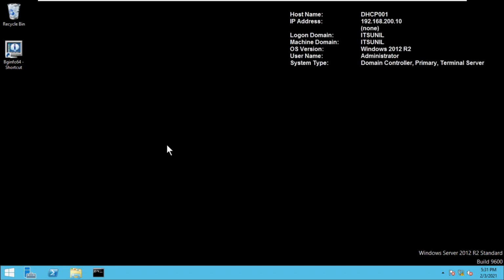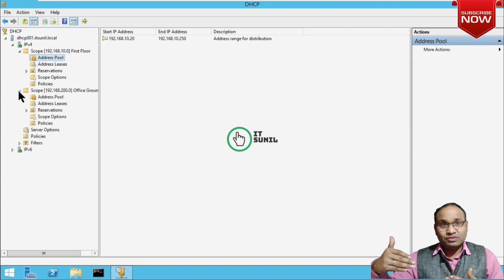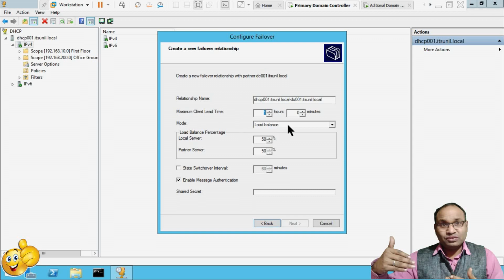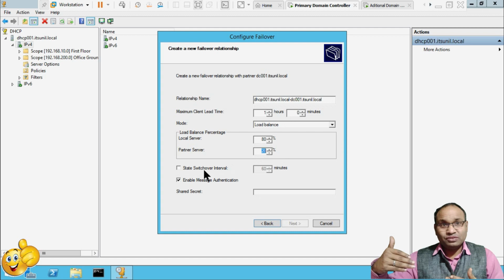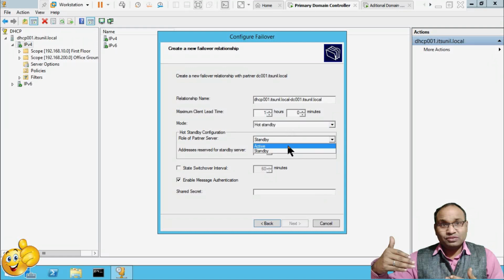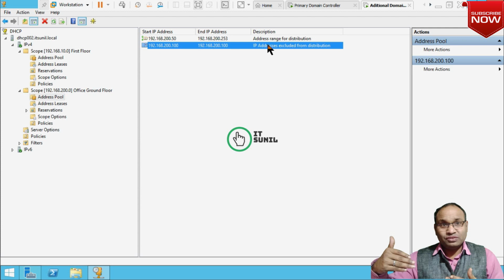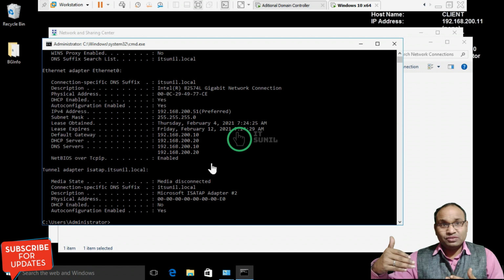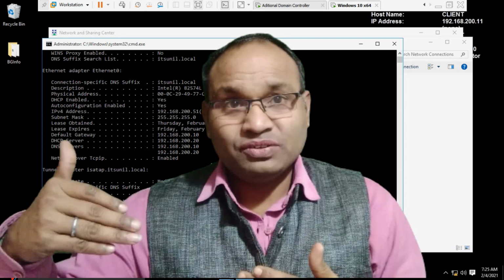Step by step Configure DHCP Server failover | dhcp split scope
Now I have decide to share my experience with you, if you like technologies and computers. And you are obsessed, Want to learn something, You are on the right platform because of information technologies. On this channel you will get to watch videos related Configuration of Servers, Network, Firewall, Switch, Router etc. I would request you please watch all video till end so that you will take complete knowledge.

How to configure dhcp in windows server 2012 r2

dhcp failover server 2016
dhcp failover server 2019

dynamic host configuration protocol (protocol)
failover,dhcp failover
windows server 2012 (operating system)
microsoft,dhcp scope
failover relationship
dhcp failover relationship
ip address
microsoft windows (operating system)
windows server (operating system)
dhcp redundancy,
Failover for dhcp,dhcp failover
how to configure dhcp failover
dhcp failover windows server 2016,implementing windows server 2016 dhcp failover
highly available dhcp
20-741
70-741
dynamic host configuration protocol failover,dhcp failover 2017

How to remove green background in OpenShot Video Editor / किसी भी वीडियो का background कैसे बदलें ?